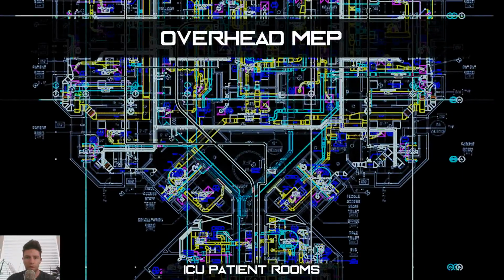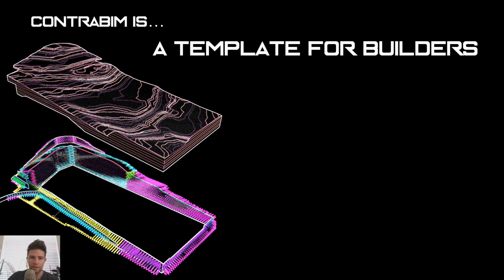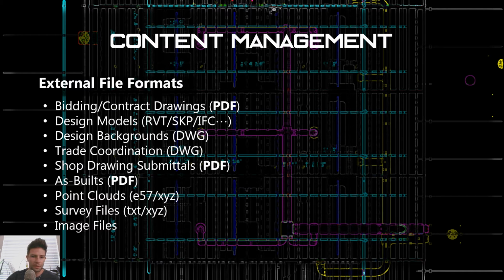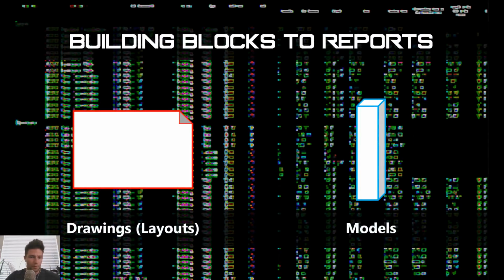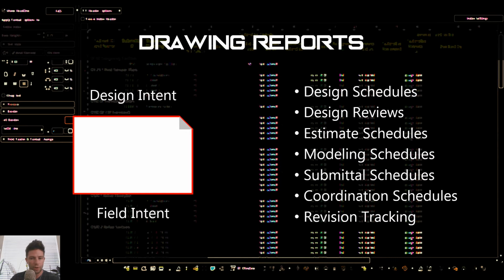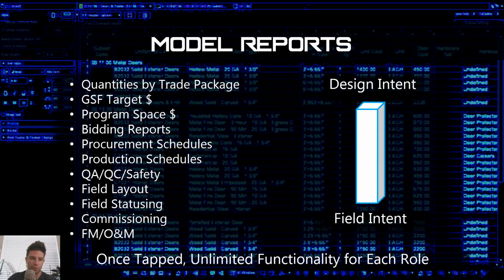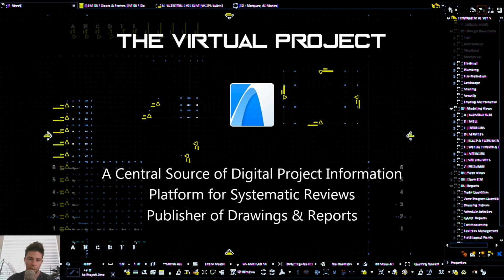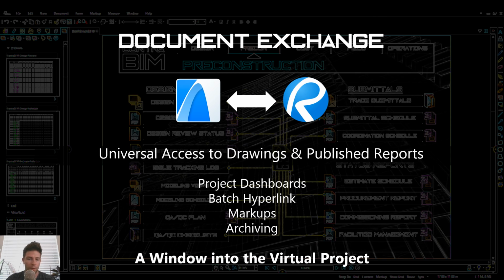Why ArchiCAD is Perfect for Builders-Ep007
In Episode 007 we're shaking things up by presenting how ArchiCAD by Graphisoft can be the most powerful tool on the market for Builders and the Trades of Construction.

We'll help you see ArchiCAD through a different lens.

This presentation from the June 28th Los Angeles ArchiCAD User Group, discusses why THIS particular authoring platform is perfectly suited for Builders, and allows them to bring the most critical formats together to be analyze in context.

We'll discuss how ContraBIM's goal is to leverage ArchiCAD's potential to the max, to deliver practical BIM/VD&C workflows.

View ArchiCAD thru a different perspective, and join us this Friday for a Live Stream Presentation!